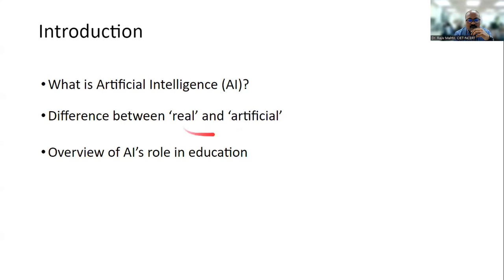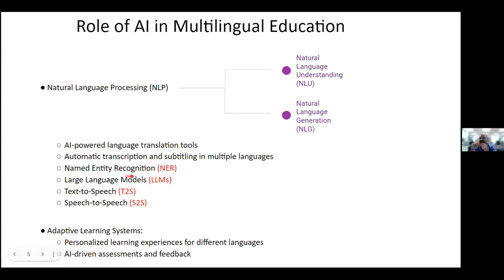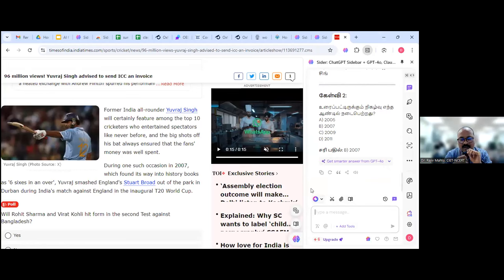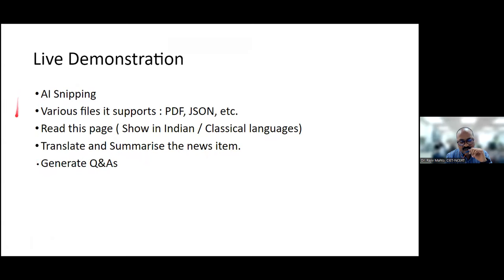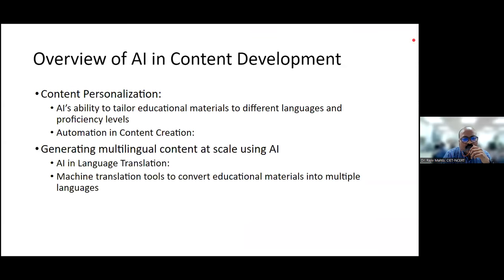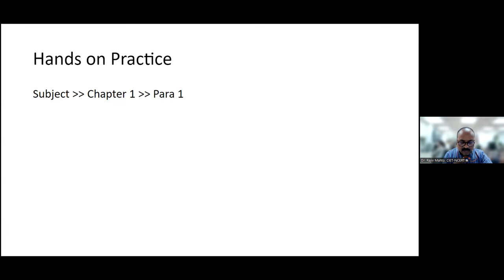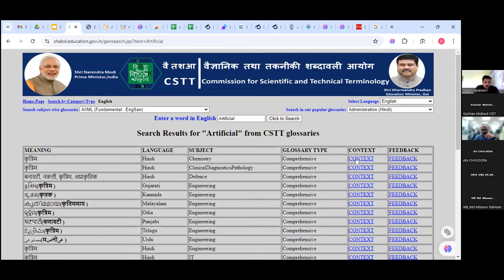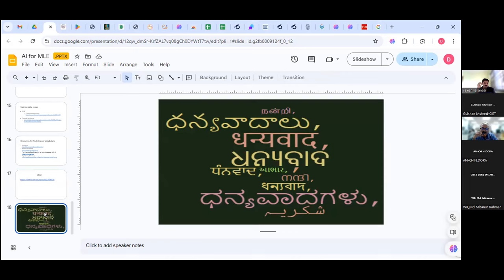Languages (MLE): Use of Various GPTs & AI Engines